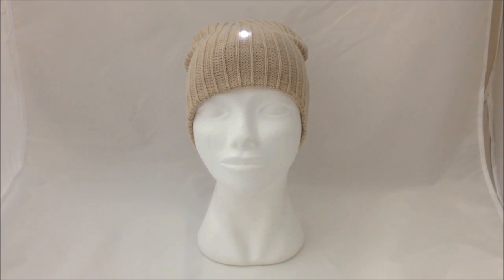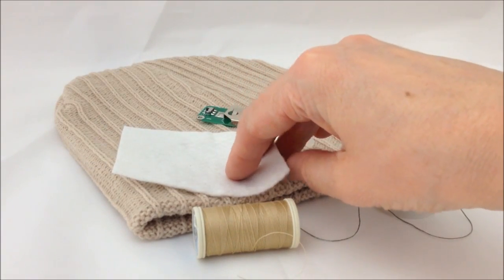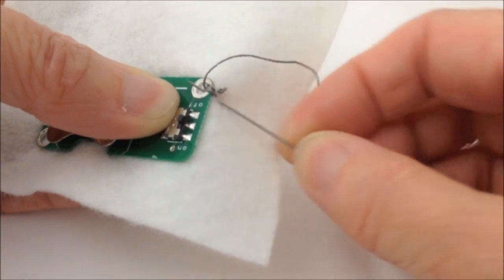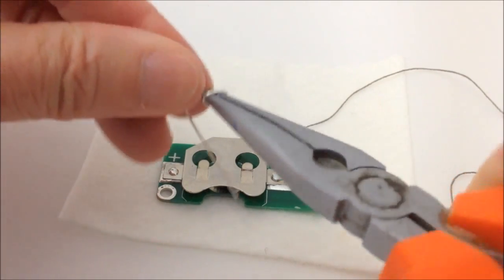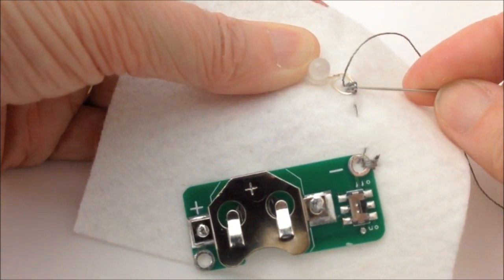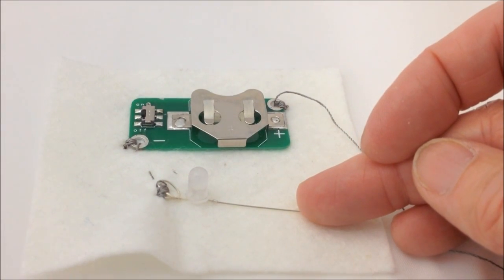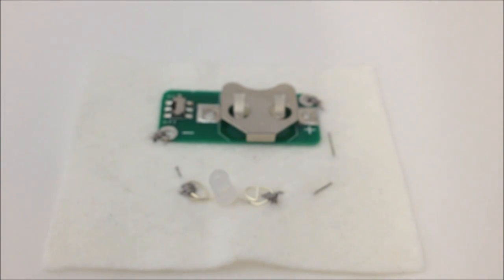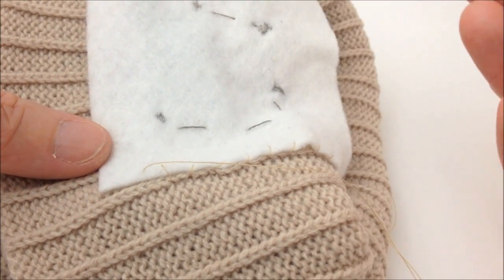How to add an LED to a beanie hat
How to make a soft circuit to add an LED to a beanie hat.